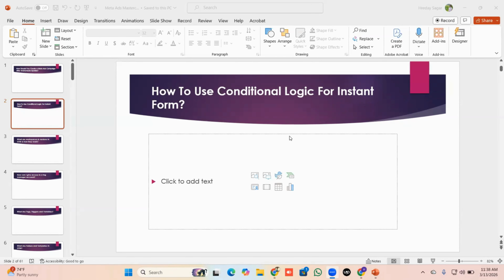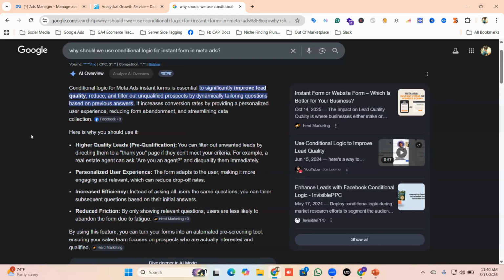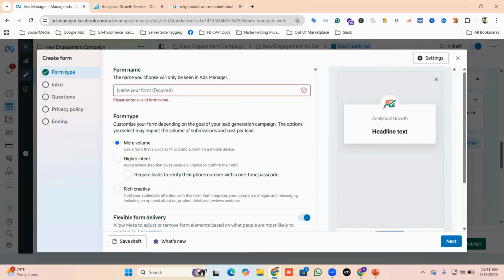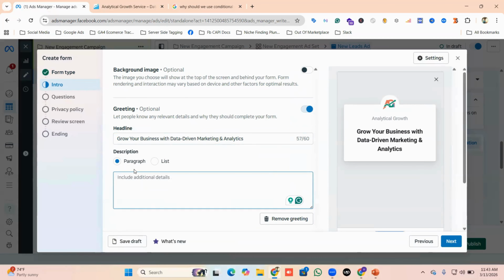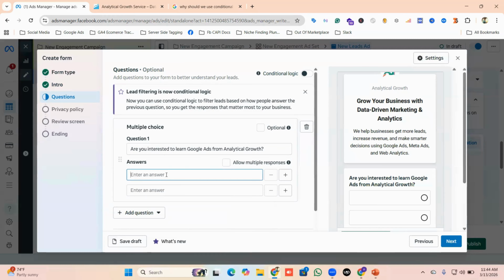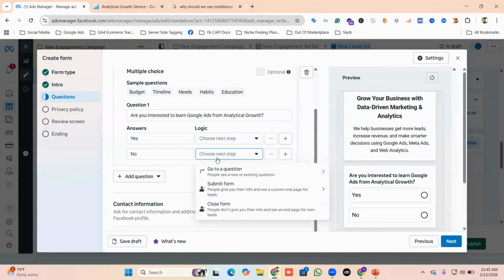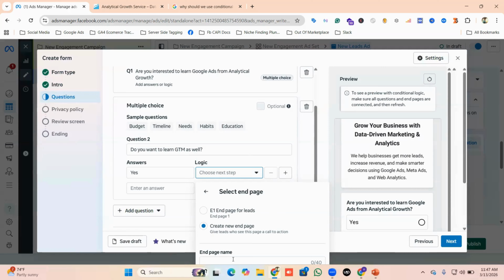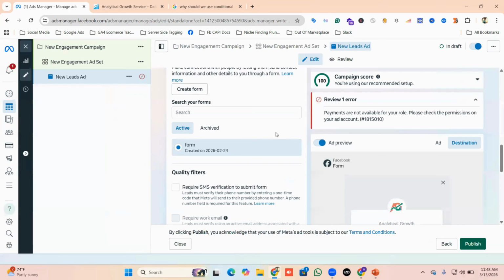Stop Wasting Leads! Use Conditional Logic in Meta Ads Instant Forms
Want better quality leads from your Meta Ads Instant Forms? In this tutorial, I’ll show you how to use Conditional Logic inside Meta Ads Instant Forms to automatically show different questions based on user responses.

Conditional logic helps you pre-qualify leads, reduce junk submissions, and collect better information before someone even reaches your CRM.

In this video you’ll learn:

✅ What conditional logic is in Meta Instant Forms
✅ How to create branching questions step-by-step
✅ How to qualify leads automatically
✅ How agencies use this to improve lead quality
✅ Real examples for service businesses

If you run lead generation campaigns on Meta Ads, this strategy can significantly improve your conversion rate and lead quality.